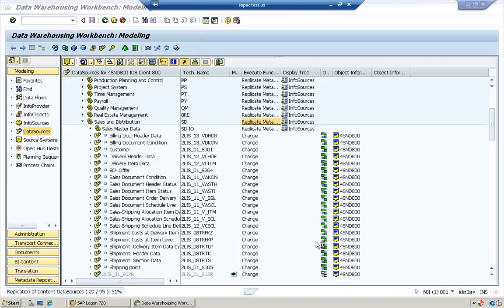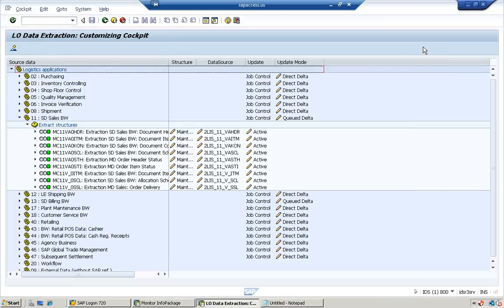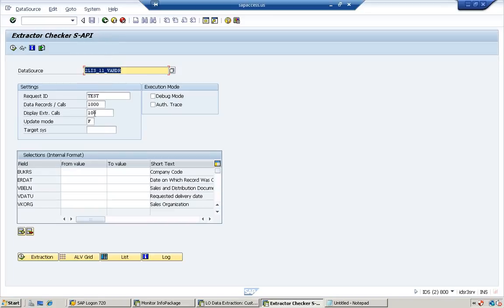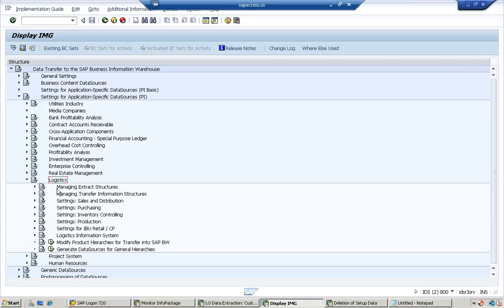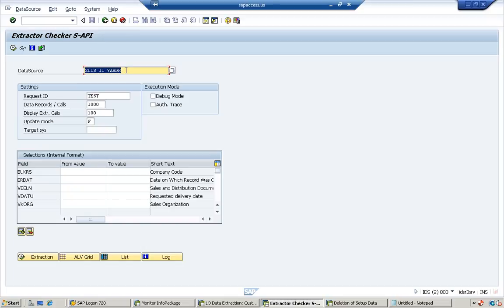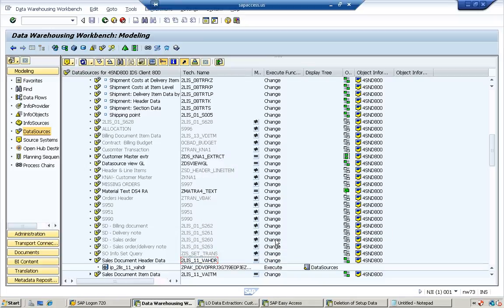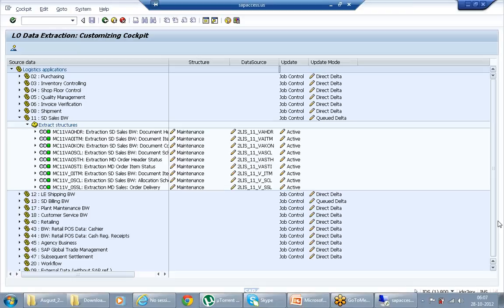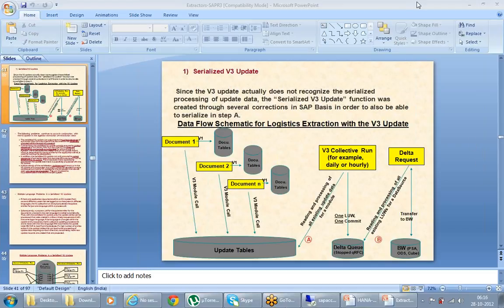SAP BI 7.3 INTRODUCTION AS SAMPLE TRAINING VIDEO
FOR PURCHASE COMPLETE SAP BI7.3 TRAINING VIDEO PLEASE VISIT TO OUR